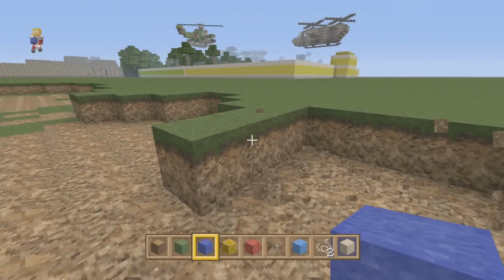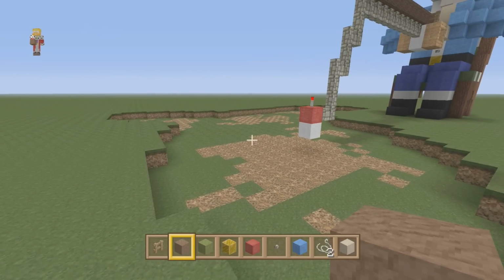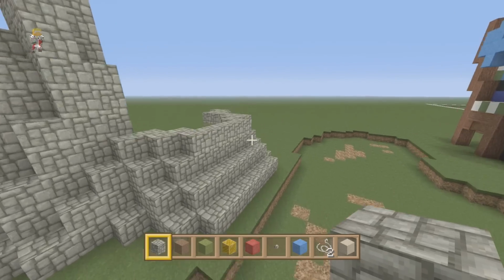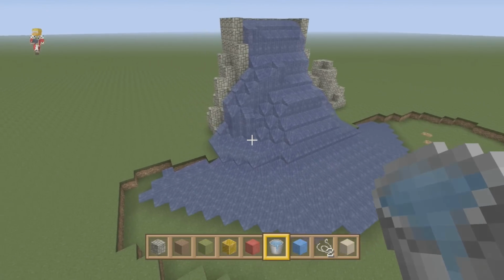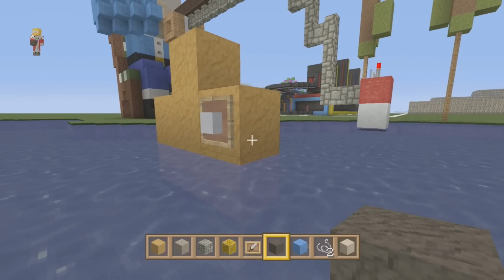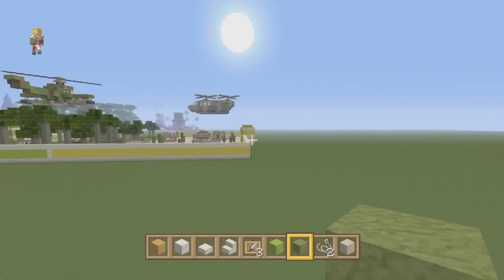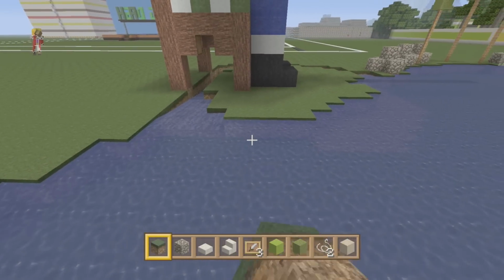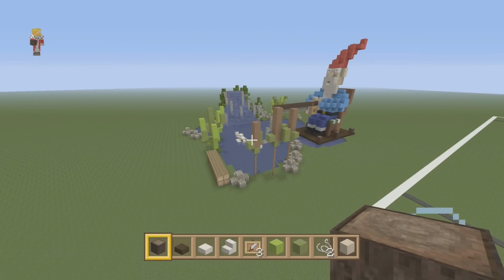Minecraft :: Lets Build A Theme Park :: Gnome Roller Coaster P2 :: E126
This episode we are building a new roller coaster for our theme park. A garden inspired roller coaster complete with gnome and pond.

T-SHIRTS + MORE!

Gamertag: Z One N Only

Cheers Guys.